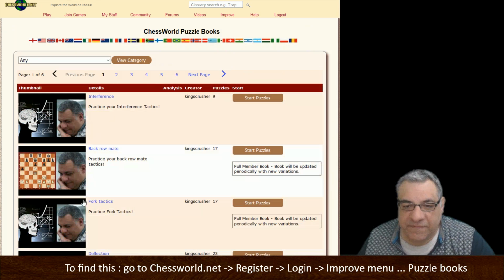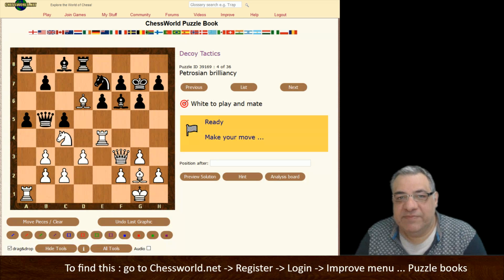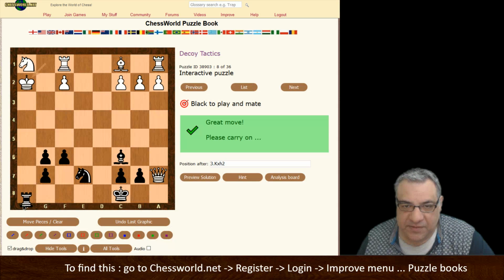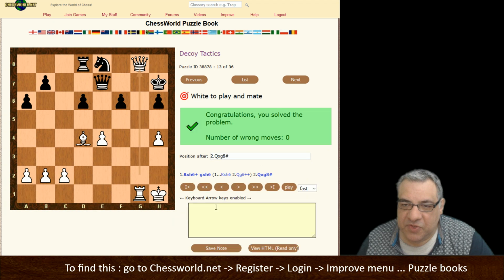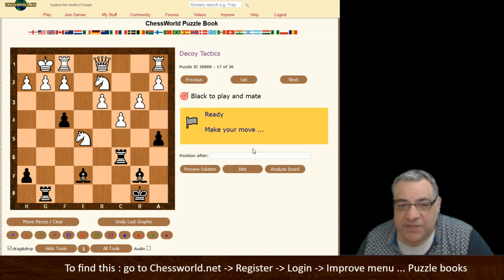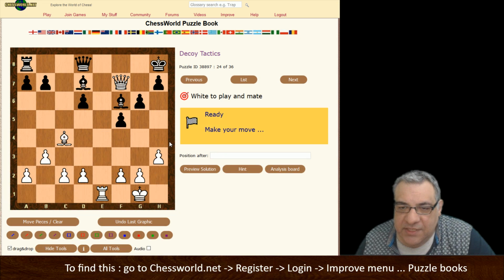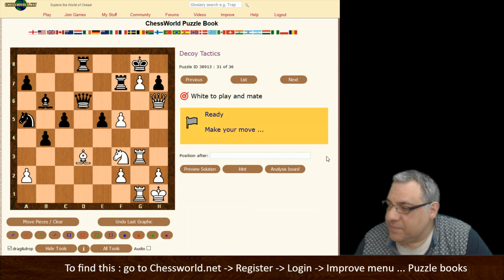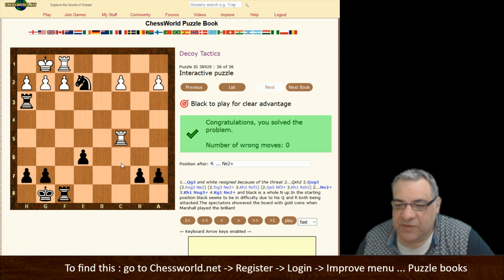Secrets of Chess Tactics | Decoy Tactic Stunningly beautiful secrets revealed | Everything you need!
Secrets of Chess Tactics | Decoy Tactic Stunningly beautiful secrets revealed | Everything you need! In chess, decoying is the tactic of ensnaring a piece, usually the king or queen, by forcing it to move to a poisoned square with a sacrifice on that square.

The decoy examples in this video can be found - just register, login and head for the Improve menu .. Puzzle books - select Tactics type of puzzle books and choose Decoy.

decoy
This is a tactic used to lure a piece to a particular square.[109]

deflection
deflect
The inverse of a decoy. Whereas a decoy involves luring an enemy piece to a bad square, a deflection involves luring an enemy piece away from a good square; typically, away from a square on which it defends another piece or threat. Deflection is thus closely related to overloading

attraction
A type of decoy involving a sacrifice of a minor or major piece on a square next to the enemy king, forcing the king to abandon the defense of another square.

Q. What are important tactics generally?

In chess, a tactic refers to a sequence of moves that limits the opponent's options and may result in tangible gain. Tactics are usually contrasted with strategy, in which advantages take longer to be realized, and the opponent is less constrained in responding.

The fundamental building blocks of tactics are move sequences in which the opponent is unable to respond to all threats, so the first player realizes an advantage. This includes forks, skewers, batteries, discovered attacks, undermining, overloading, deflection, pins, and interference.[1] The Encyclopedia of Chess Middlegames gives the following tactics categories: Double Attack, Pawns Breakthrough, Blockade, Decoying, Discovered Attack, Passed Pawn, X-ray Attack, Interception, Deflection, Pin, Demolition of Pawns, Overloading, Annihilation of Defense, Pursuit (perpetual attack), Intermediate Move, and Space Clearance.

Often tactics of more than one type are conjoined in a combination.

Attacking and defending pieces
A piece is said to attack (or threaten) an opponent's piece if, in the next move, it could capture that piece. A piece is said to defend (or protect) a piece of the defender's color if, in case the defended piece were taken by the opponent, the defender could immediately recapture. Attacking a piece usually, but not always (see Sacrifice), forces the opponent to respond if the attacked piece is undefended, or if the attacking piece is of lower value than the one attacked.

When the piece attacked is a king, then a player has exactly three options:

capture the attacking piece;
move the king to a free square;
interpose another piece in between the two (if the attacker is not a knight and is not directly adjacent to the king attacked).
When the piece attacked is not a king, a player has more options:

move the attacked piece to a free or covered square;
move the attacked piece to a different attacked square, so you can choose where the capturing happens;
interpose another piece in between the two (if the attacker is not a knight and is not directly adjacent to the piece attacked - attacking kings and pawns are adjacent always);
cover the attacked piece, permitting an exchange of equal, greater, or lower value;
pin the attacking piece so the capture becomes illegal, unprofitable, or less damaging;
capture a different piece of the opponent;
allow the piece attacked to be captured, a sacrifice, for some other tactical advantage; or for Tempo
employ a zwischenzug (create a counter-threat of equal, greater, or lesser consequence).